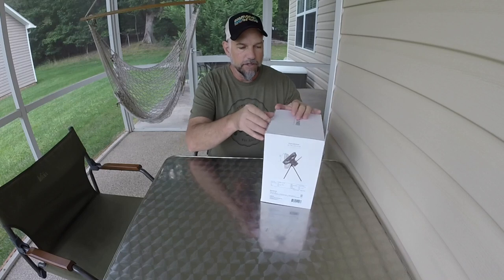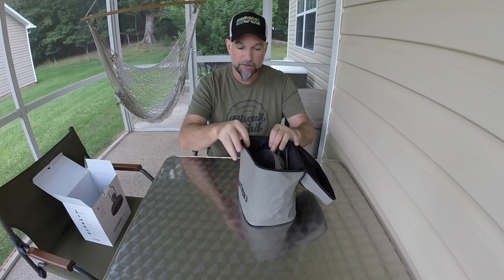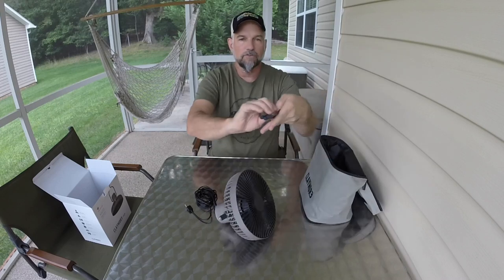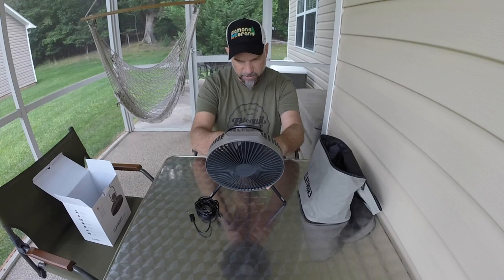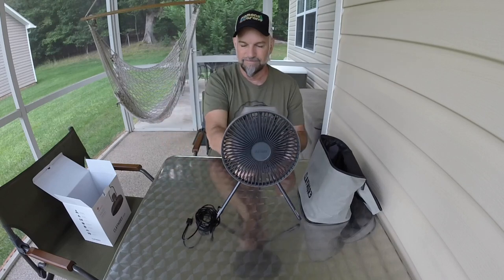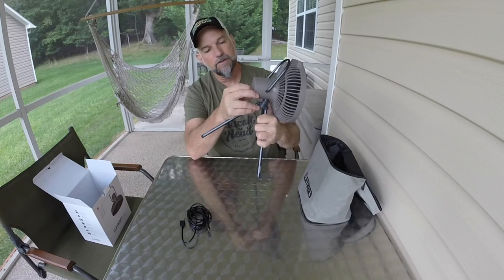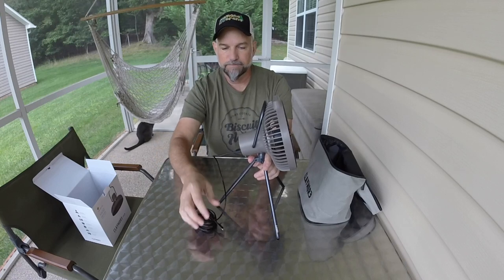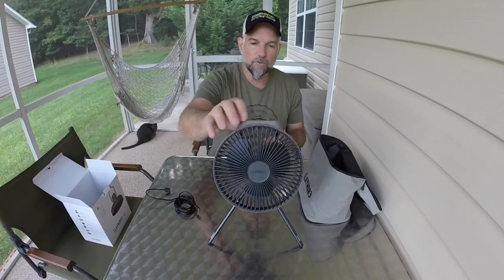Rechargeable Camping Fan multi use by CLAYMORE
The CLAYMORE Rechargeable Multi Fan that can even recharge your phone. Great for camping, working on the vehicle, or working at your desk. It is also cool looking as well. I got mine at Bigtent Outdoors and don't forget you can also purchase a storage bag for it.

CLAYMORE's V-600 is a wireless air circulating fan. With a large capacity battery, Li-ion 6,000mAh, it can be used up to 15 hours with just one charge. Works perfectly as a power bank. The wind speed can be adjusted in 4 levels and the safety net is detachable for dust-free storing. Easy to carry with the attached handle and can be used in countless ways with the attachable tripod.

Features:

    Micro 5-pin USB rechargeable (Li-ion 6,000mAh)
    Wireless-portable fan/air circulator for all season
    Removable safety net for easy cleaning
    Timer, Powerbank function
    4 step wind speed, 1~4 hours timer setting
    15 hrs in low-speed, 4 hrs in high-speed run time
    Quiet (15 dB) and powerful (5.8 m/s) airflow
    4-step wind speed
    Hanging, mounting on the tripod
    Package includes a USB cable, tripod

Specifications

    Product Name: CLAYMORE FAN V-600
    Size: 243 x 226 x 350 mm / 95.66 x 88.97 x 137.79 inch
    Weight: 506 g / 1.11 lb
    Battery: Li-ion 3.7V 6,000mAh
    Input: DC 5V / 2A
    Power Consumption: 12W
    Run Time: 5 hrs ~ 15 hrs
    Charging Time: 4 hrs
    In the Box: CLAYMORE V-600, Micro 5pin USB Cable, Triple Leg, User Manual

828findadventure assumes no liability for anything you choose to do to your truck or car, before, or after watching one of my videos or utilizing the content from this channel.
All DIY repairs, modifications, are performed at your own risk. Anything you do to your truck, car, bicycle, or anything else is done at your own risk. There is no warranty expressed or implied by 828findadventure. Everything in these videos is something I own and I share with you for strict enjoyment and entertainment. The content of these videos is based solely on my opinion of a product I like and I am just sharing it with you.  These videos are strictly for entertainment and contain content of something I personally have done and want to share. Any replication of anything contained in 828findadventure's videos is done at your own risk.